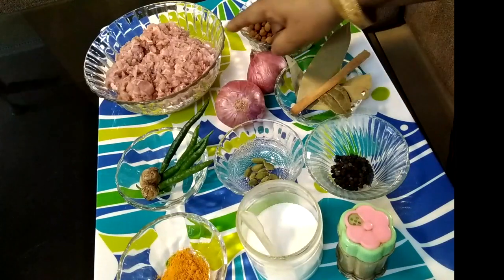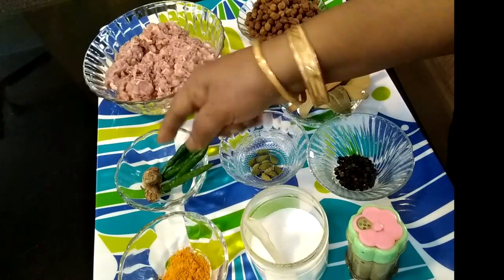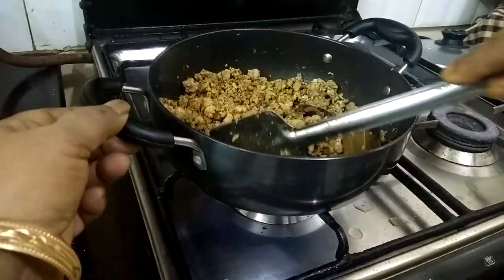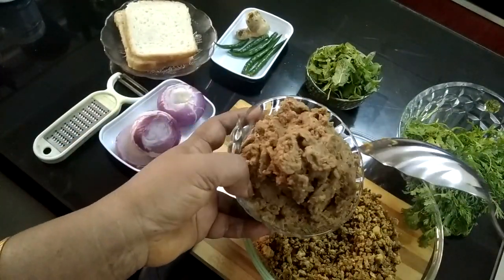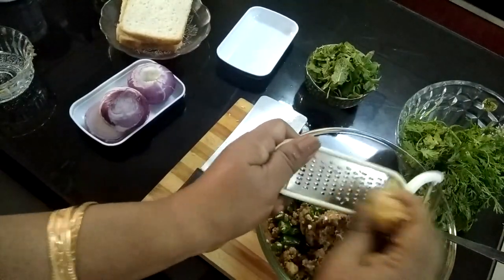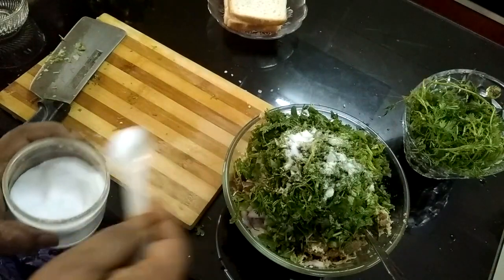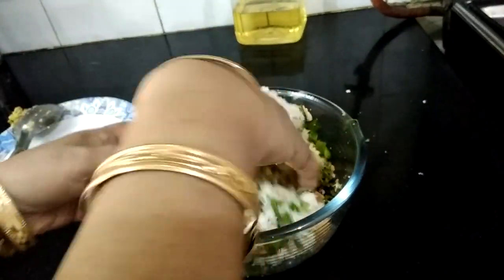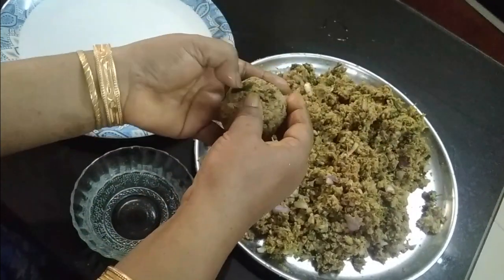How to make mutton shammi kebabs |मटन शमी कबाब बनाने की विधि |Dr kitchen